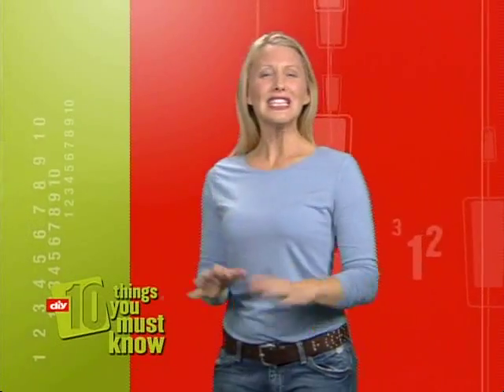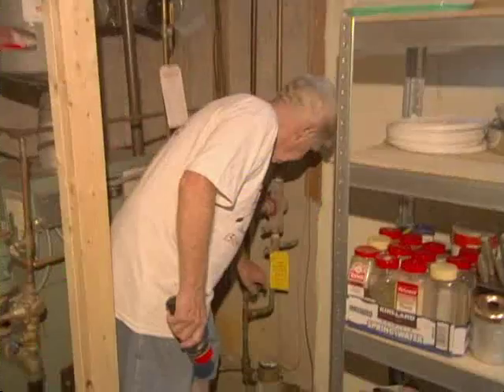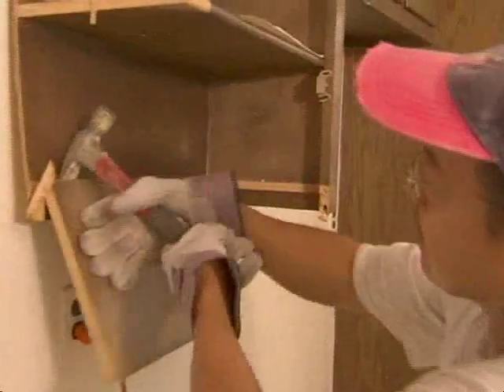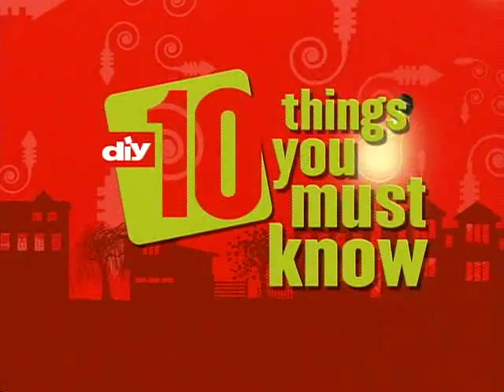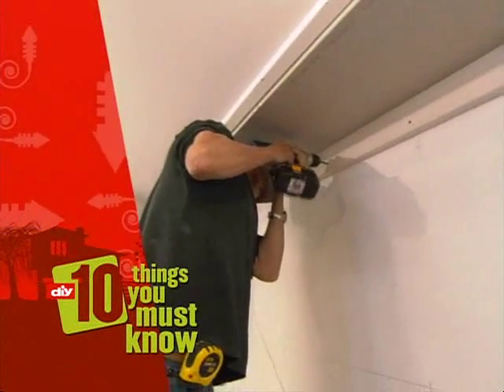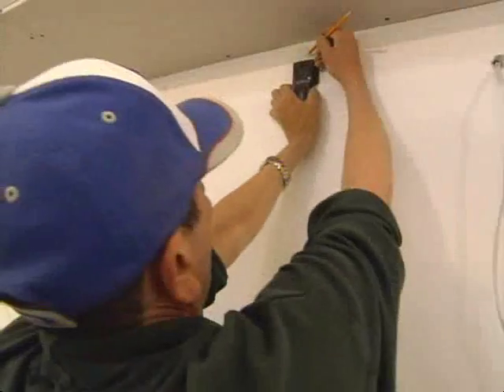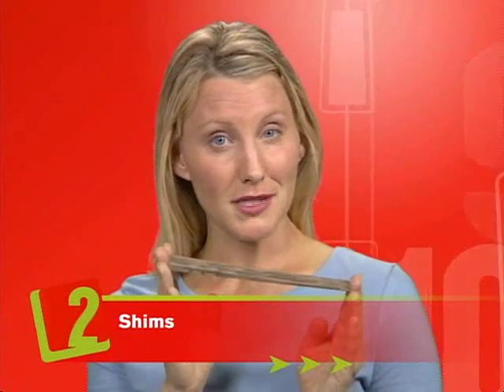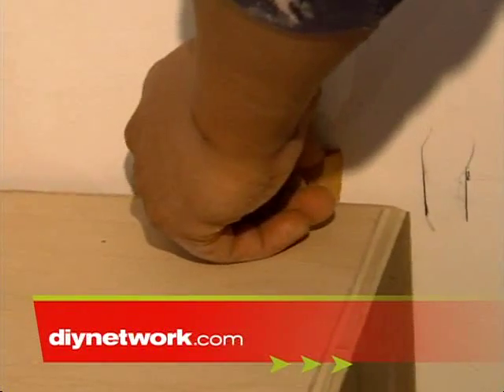Kitchen Cabinets - 10 Things You Must Know